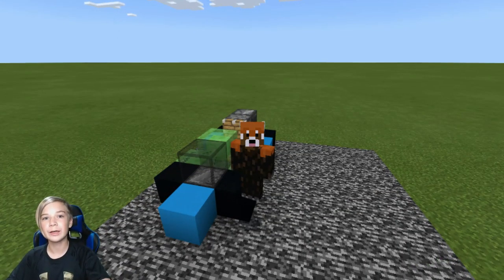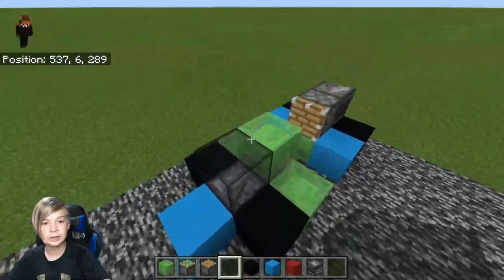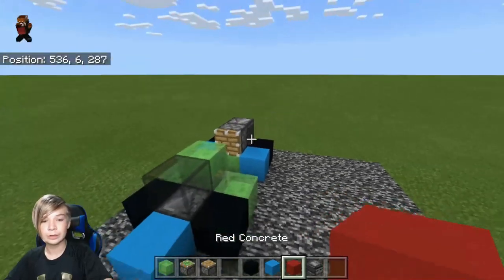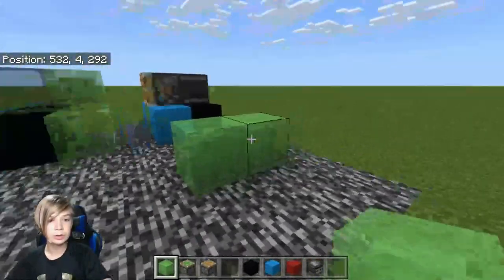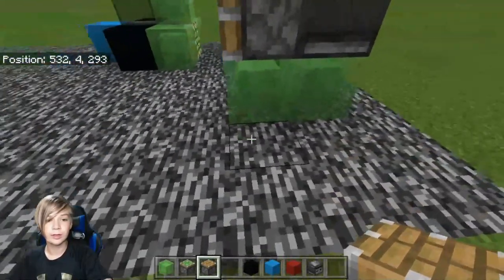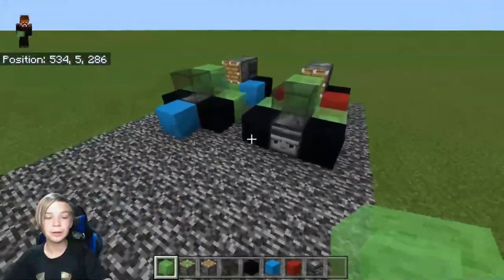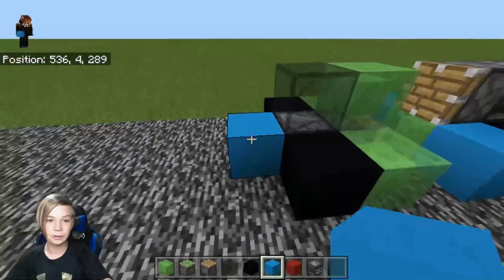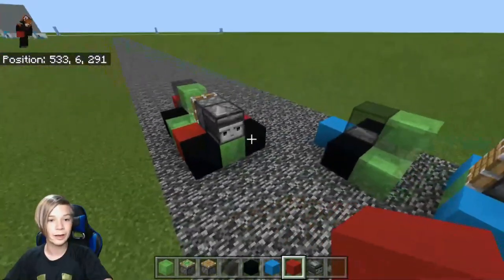How to make a Working Car in Minecraft